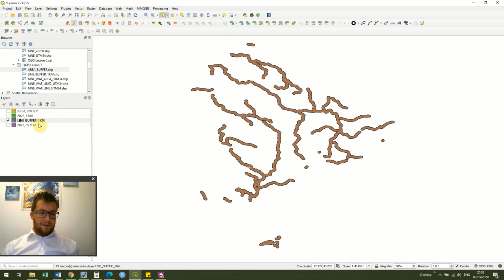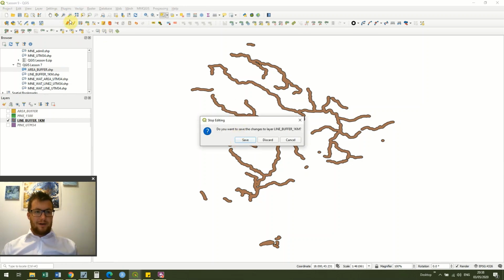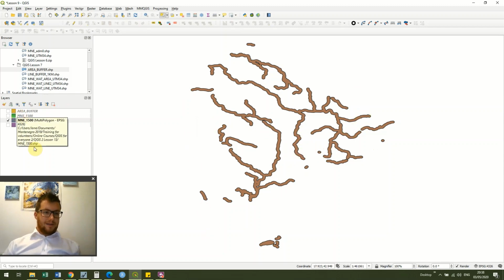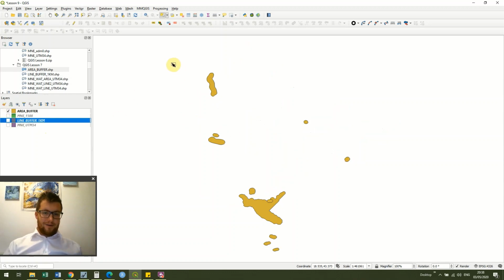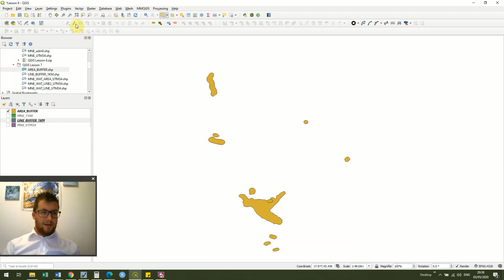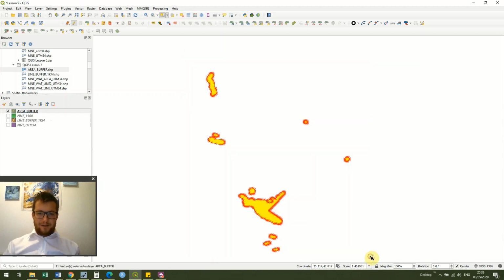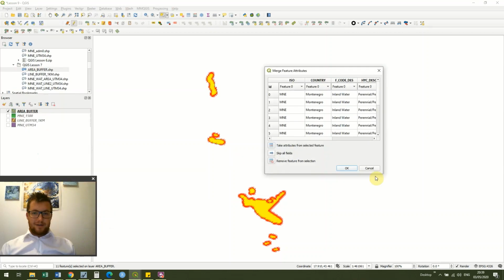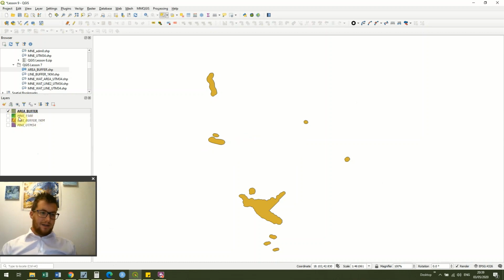QGIS 2 Lesson 14a - Merging vector files in the same layer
Hi and welcome to the Lesson 14a in DMAD - Marine Mammals Research Association's second free QGIS course. This course if for beginners to intermediates. In the last lesson we looked at how we can make make our buffers look a little nicer without physically altering them,however, we can also do this in a more simple way, especially if we don't want any overlap in our layers. To follow along you'll need to use the water files below with a 1km buffer. Not sure how? Complete QGIS 2 Lesson 7 to find out!